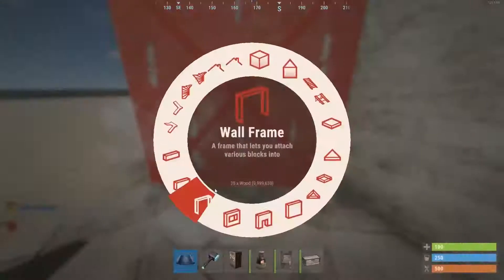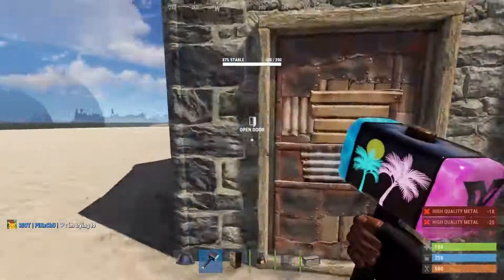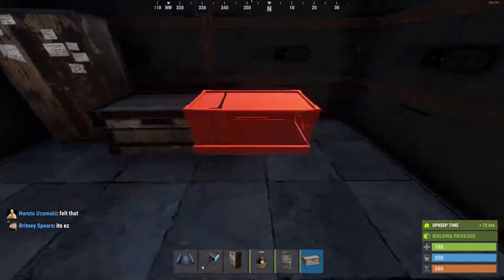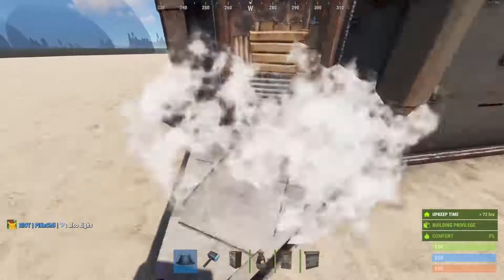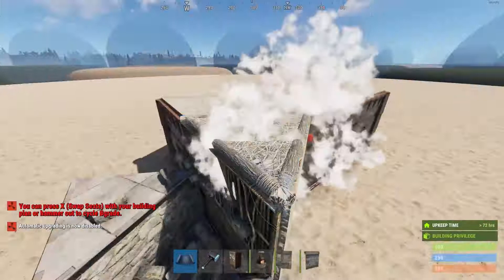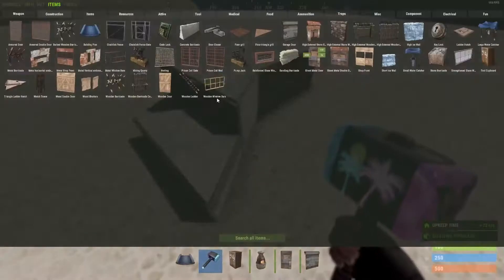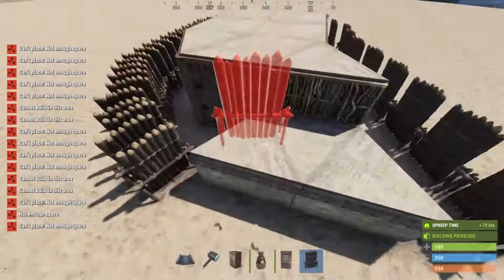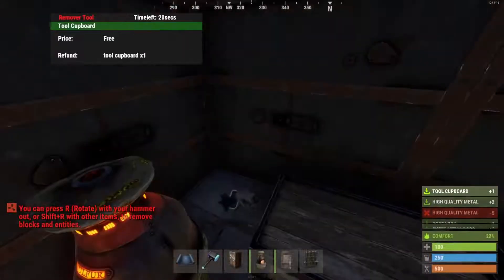Rust new best base design easy win *200 iq* many rocket raid